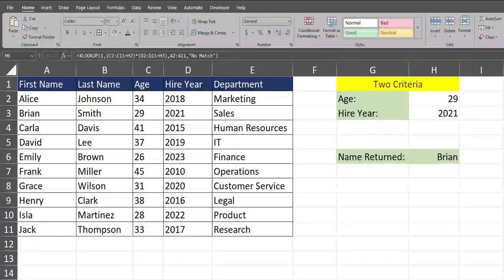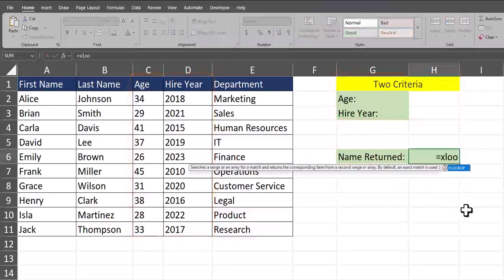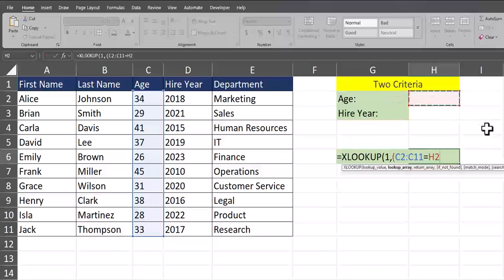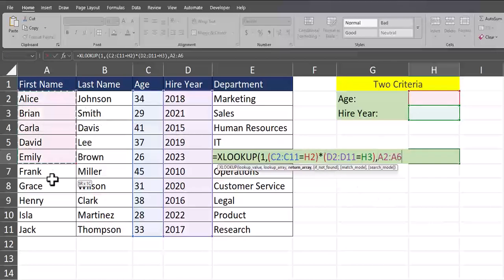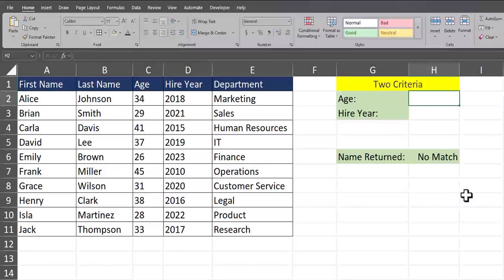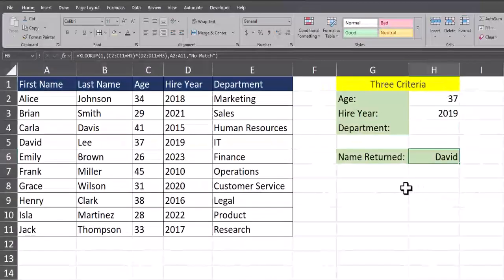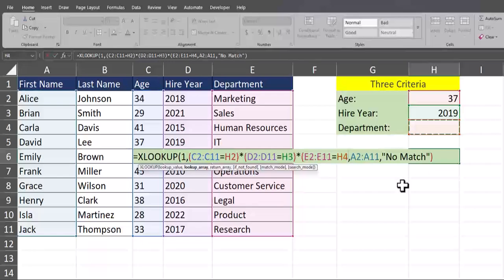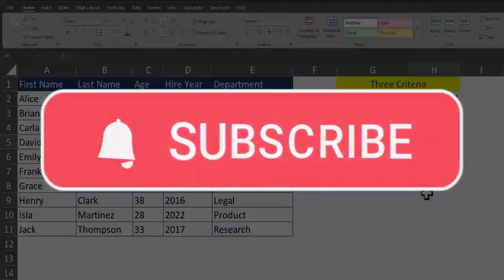Excel Tips - XLOOKUP Multiple Criteria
Hey team,

In this video we cover how to use XLOOKUP to return values using multiple criteria to search.